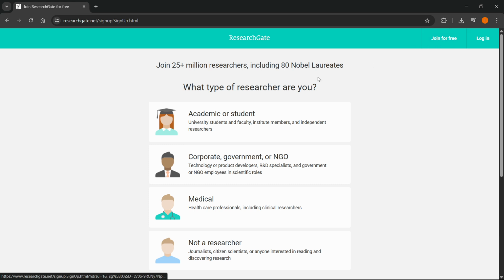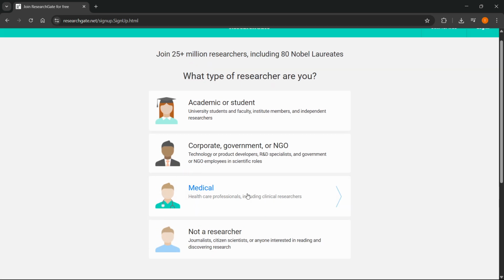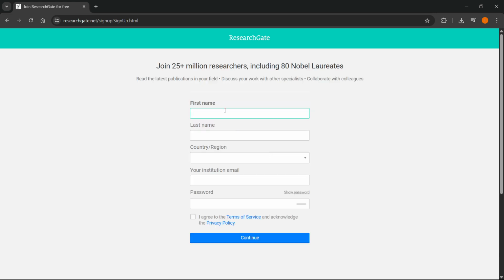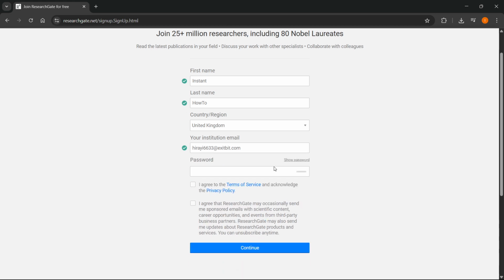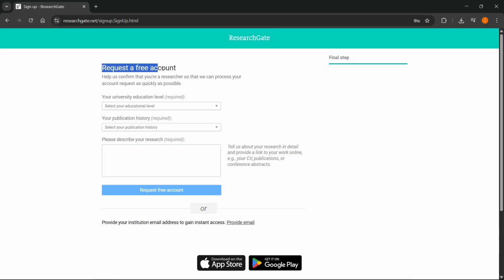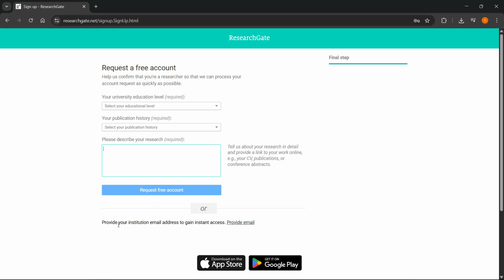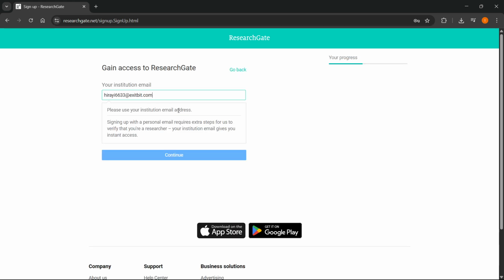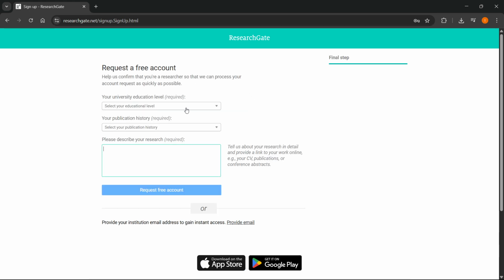How To MAKE ID On ResearchGate (QUICK & EASY) 2026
In this video, I'll show you how to make an ID on ResearchGate. This is a full guide on how to create and set up your ResearchGate account and unique identifier in 2026.

If you've been trying to register or find your ResearchGate profile, this is the video you need to see!